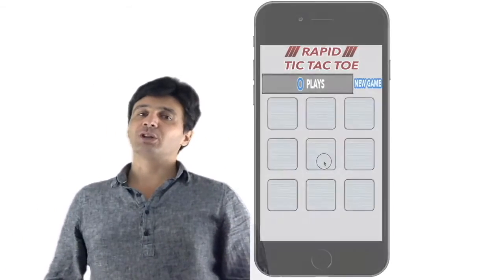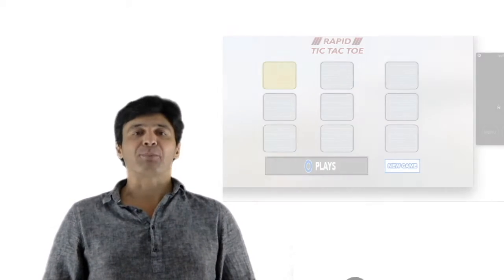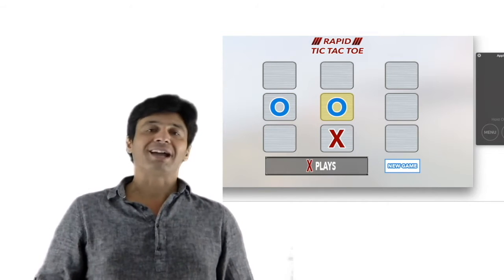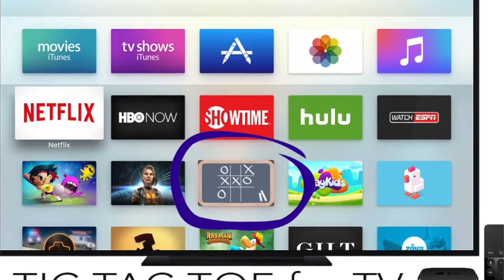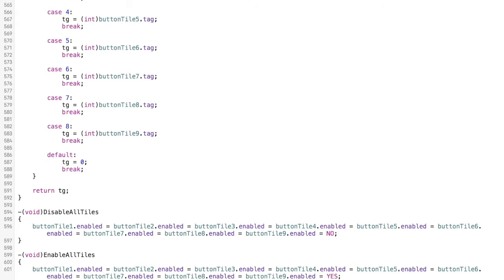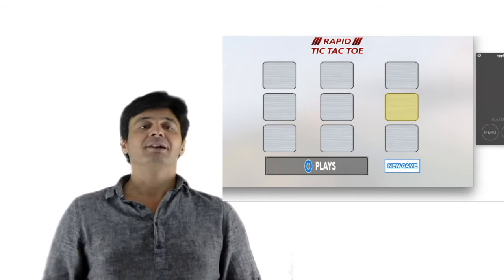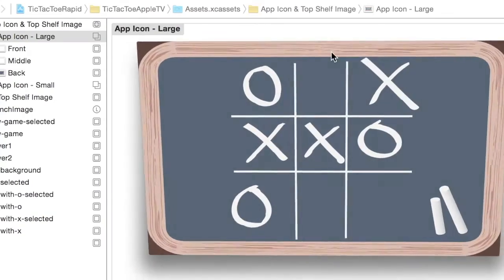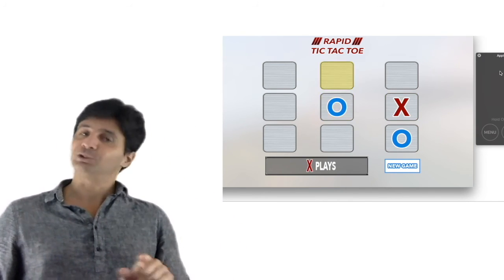Apple TV apps. Convert an iPhone app to Apple TV using TVOS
*** BONUS ***

This course is the first of its own that shows you how to integrate videos advertising within your Apple TV apps so that you can get a smart passive income while players use your game.

Hello, My name is Yohann I will be your instructor

In this course you will learn how to convert an iPhone app into an Apple TV app.

We will start working from the source code of an iPhone classic game called Tic Tac Toe and then I will drive you through every single step to convert this app so that it works on the Apple TV.

All the steps are shown with video lectures so you can't possibly miss a step. You can always pause the videos, rewind and play again at your own pace.

Now contrary to any other course from other instructors, the Tic tac toe app is already published in the Apple TV app store. Go look for it, the name of the app is "tic tac toe for TV".

You will be given the source code of the game so that you can follow along and you will also be given the final project so that you can publish your own version in the TV app store yourself!

This course gives you all the tools to get your app into the Apple TV app store. So don't wait any longer and come have your own app published in the TV app store and show it to your friends and family members.

Invest in yourself, learn how to make apple TV apps today.

WHAT YOU WILL GET AFTER COMPLETING THE COURSE ?

You will have your very own Apple TV game in the Apple TV iTunes app store ), ready to bring in revenues from each sale.

You will be able to get all free resources, including the source code with an unlimited license.

You can publish games every weekend, using the same source code, included within this course as a bonus, for free.

You will have the potential to make a lot of passive income, it's time to awaken the entrepreneur in you.

READ ON !

Looking to boost your income as a App developer? Or maybe you're seeking a career change that gives you more free time and flexibility?

Then this is the right course for you.

YOU CAN BECOME AN APPLE TV APP DEVELOPER

TV-OS has a huge platform where you can sell your games and apps and potentially make a lot of money . This course will take you from the very basic concepts of game development using the free software given by Apple.

HOW MUCH DO YOU HAVE TO SPEND?

There is actually no more expenses except signing up besides getting the iOS developer license ($99/year). And we will show you the places from where you can get the resources we want without spending a single dollar.

HOW MUCH YOU CAN EARN

You can earn more than you think. I am the one example of that after studying this method i could create and publish game app every week . So i could make a lot of money without putting more effort . Join this course and follow me and you will make a lot money than you think.

ENROLL THE COURSE NOW AND PUBLISH YOUR VERY FIRST APPLE TV GAME, all it takes is one free afternoon.